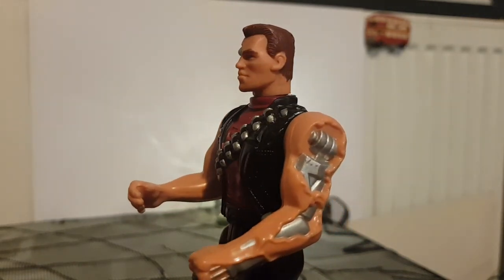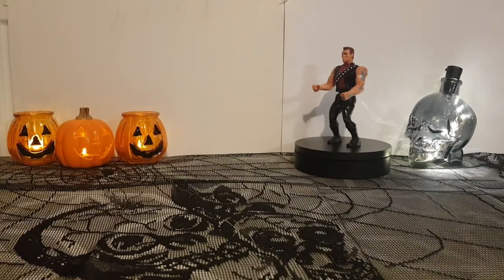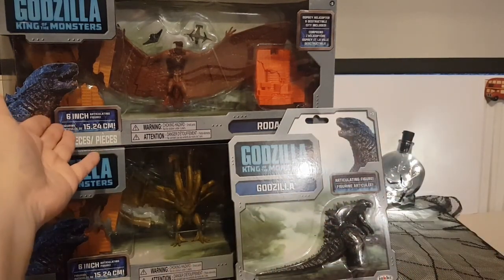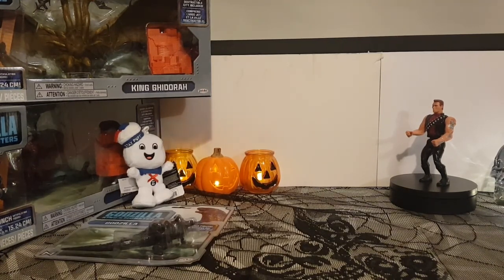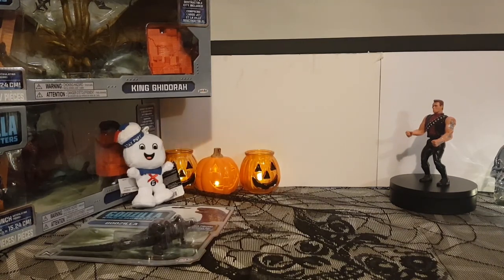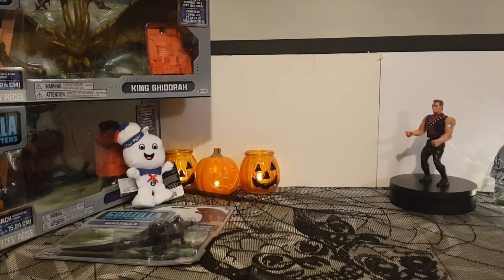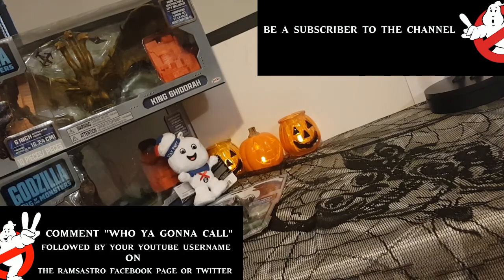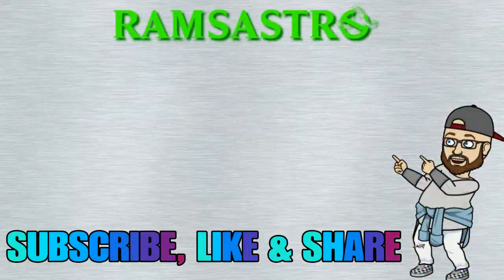Channel Update & Giveaway Competition | October 2020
Thought I'd give a little channel update along with a giveaway since the channel is on the up and up!